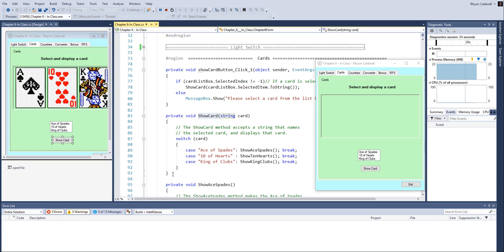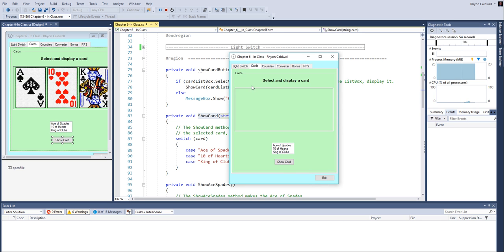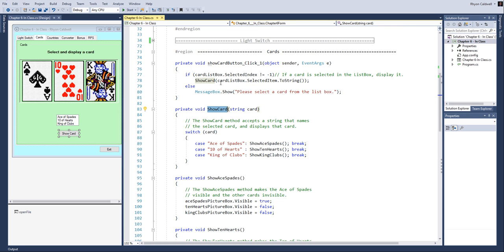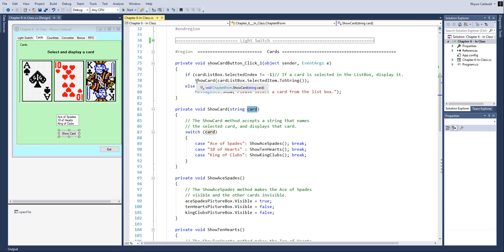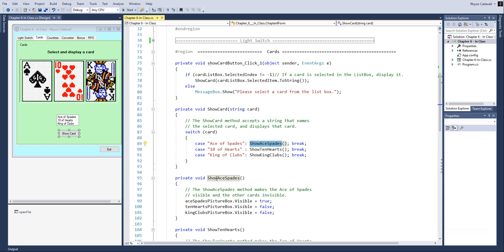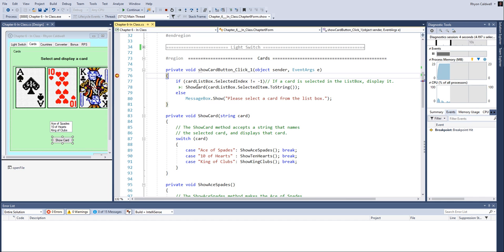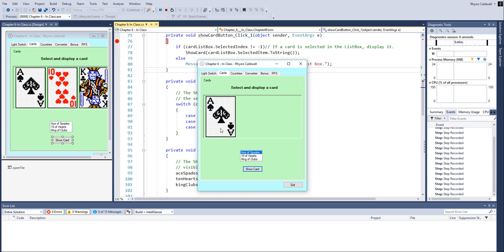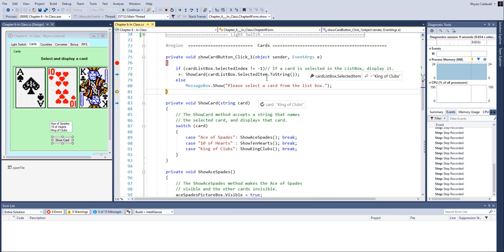C# Chapter 6 Modurizing Your Code with Methods Part 5 Passing Arguments into a Parameters swf